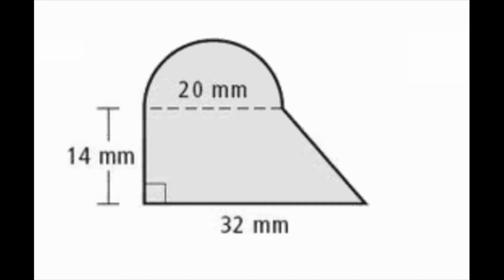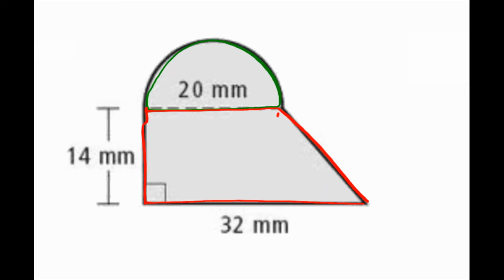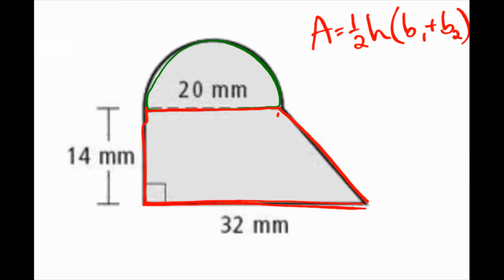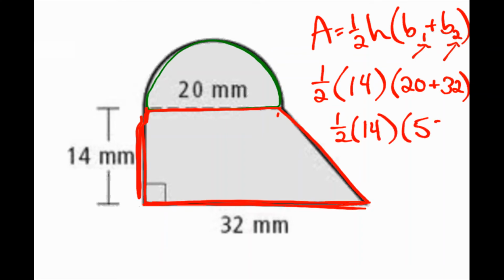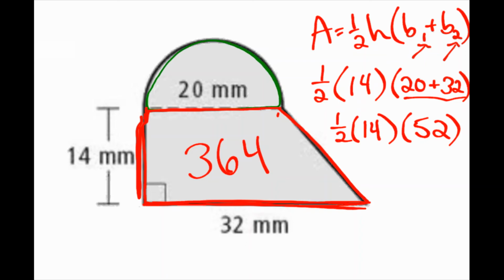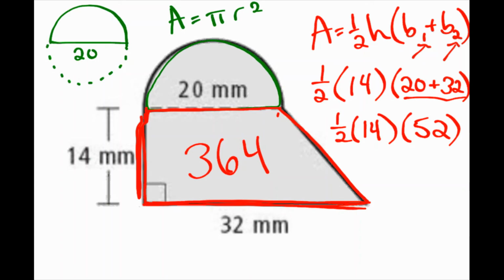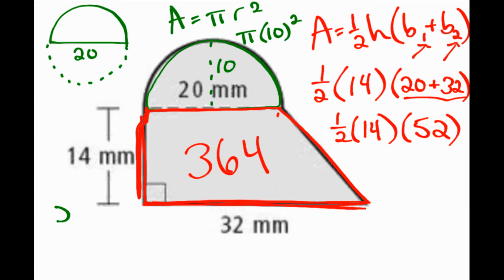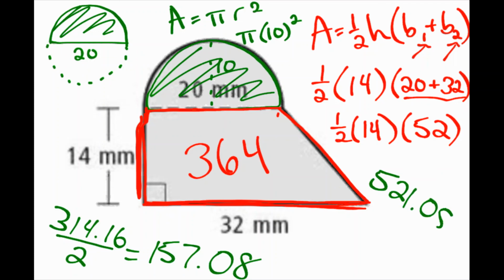Area Half Circles 5